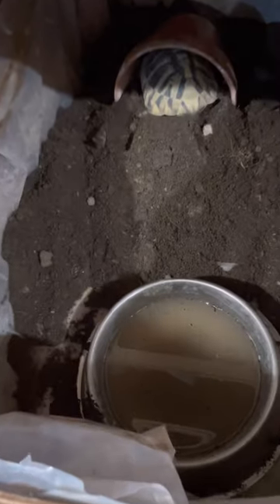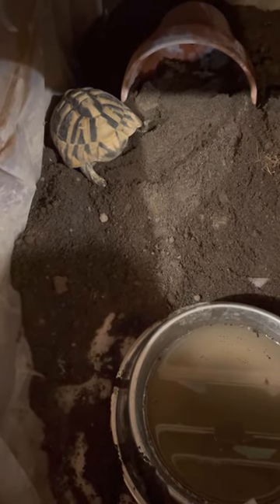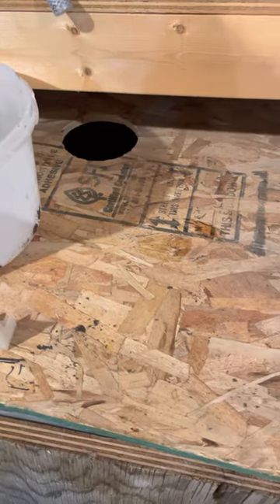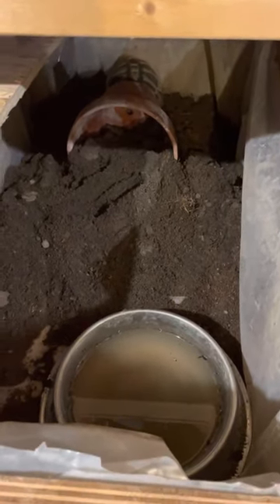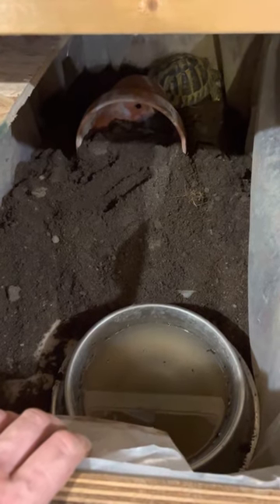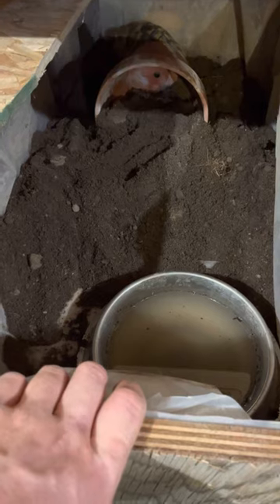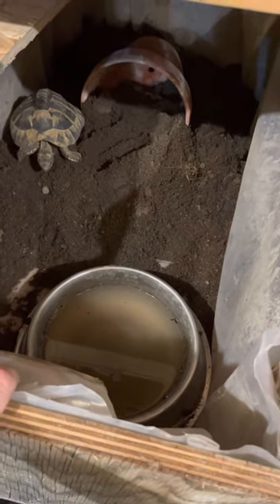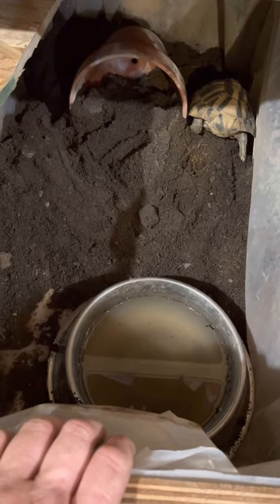Tucking my hermanns into its brumation